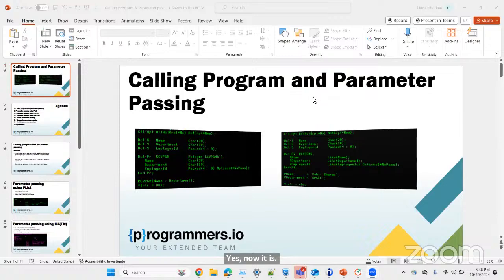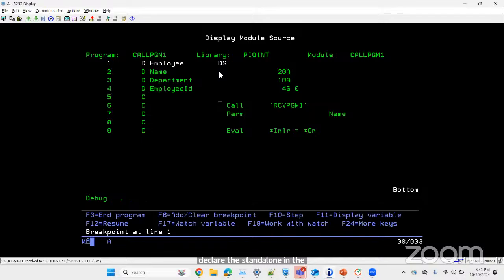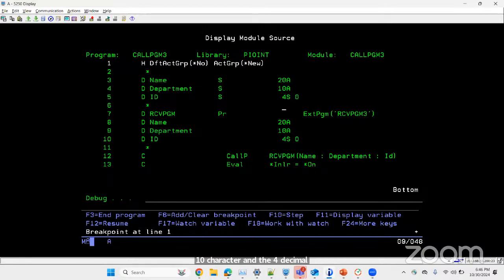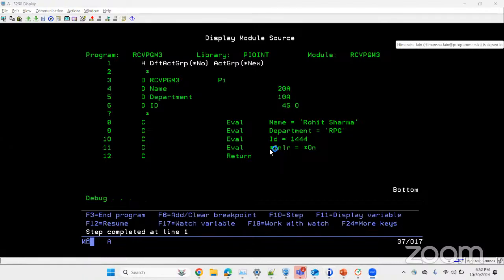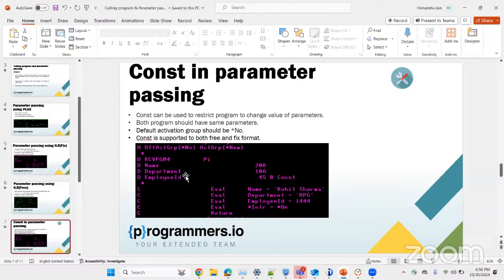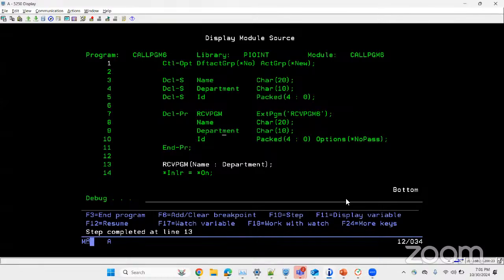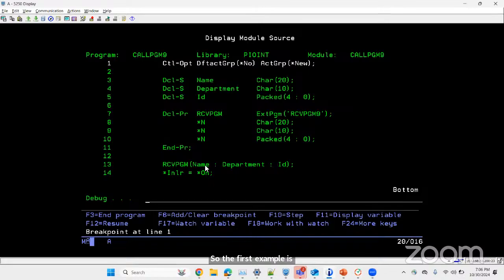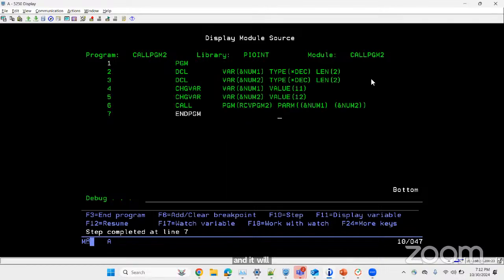Calling Program and Parameter Passing